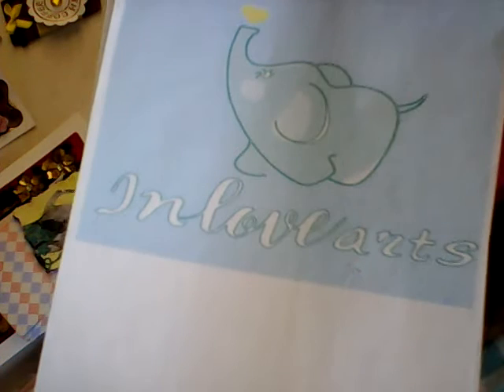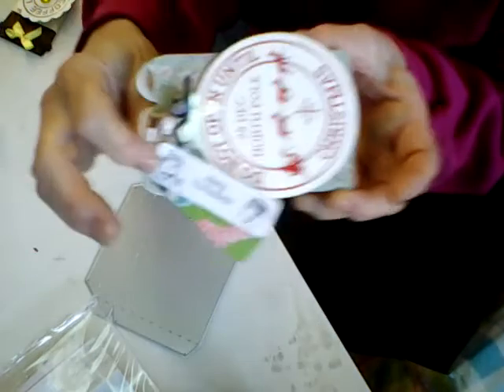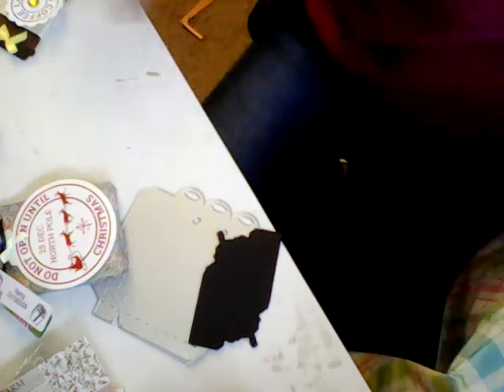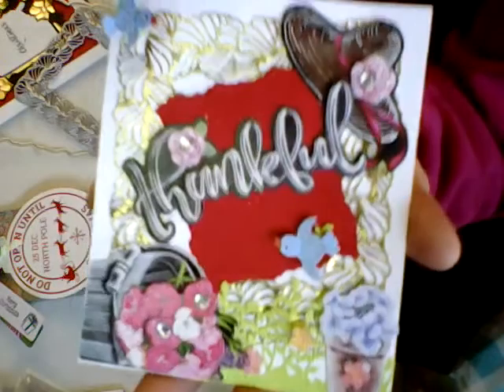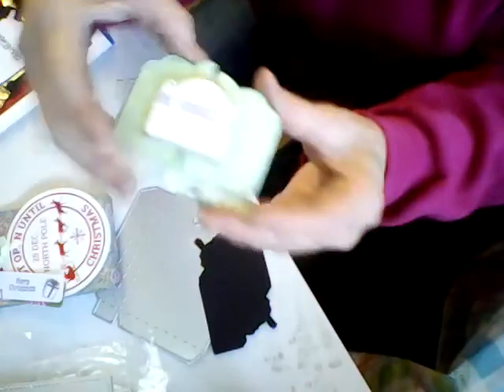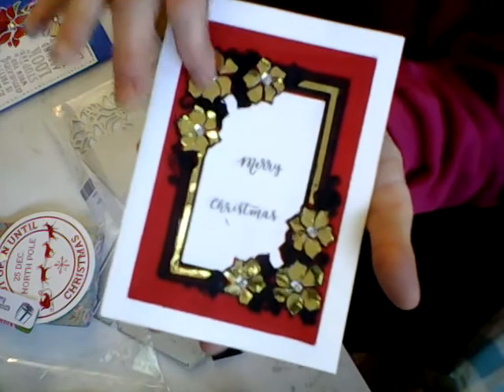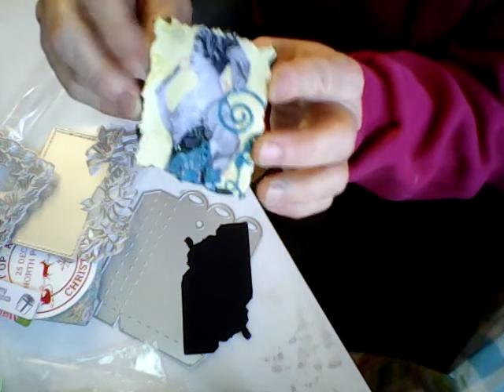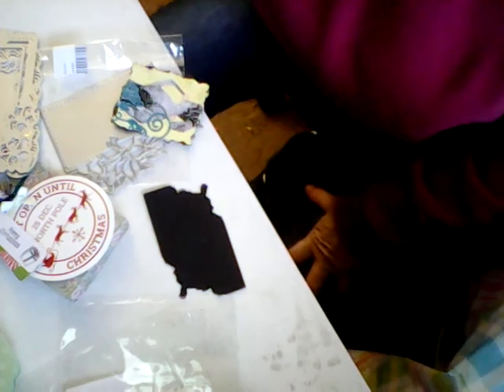Inlovearts project share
DIY;
DIY;
  Inlovearts product review

6 Inch LOVE FOREVER Background Pattern Paper

Side bownot Flowers Frame Dies

Cute Ladybug Flower Words Stamps

6 Inch BRONTE CHARM Flower Theme Background Pattern

Square Lace Frame Border Dies

Memory Dex Door Card Dies

Category
Entertainment